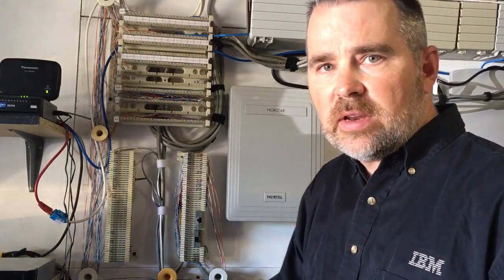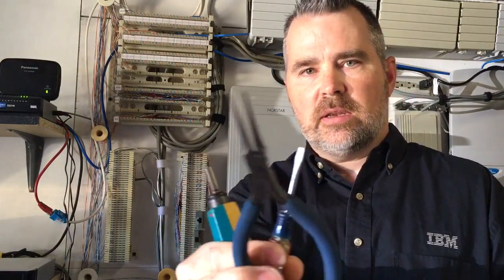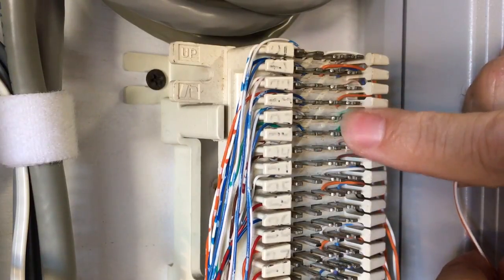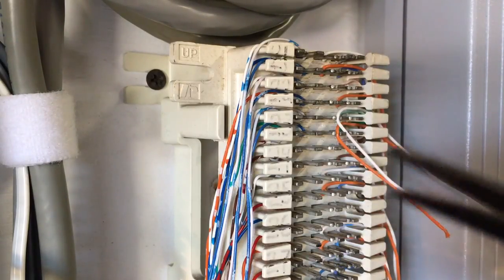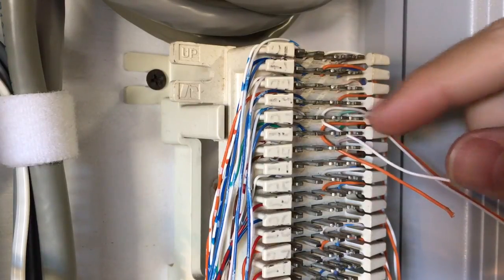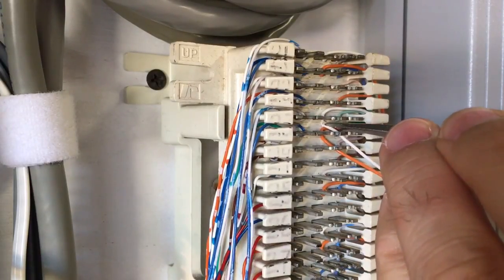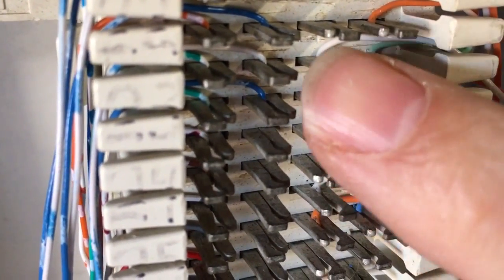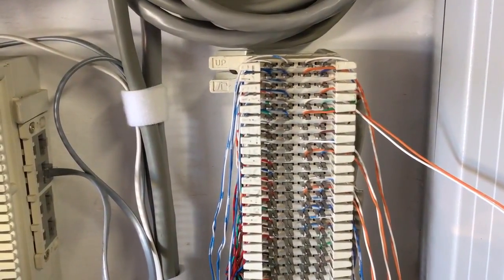Connecting wires to 66 BLOCK without Punch Tool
How to connect 1-pair, copper jumper wires to a 66-block when you do not have access to a punchdown tool.

This video shows you very up-close the exact (and simple) you would use to terminate the 22-24 gauge wire onto a 66 block using needle-nose pliers, small flare blade screwdriver, and a small hammer.

If you suspect terminating on 66-blocks is going to be a common task in the future, you have may decide its time to get a real punchdown tool.

There are a couple listed on my website under the Tools section.